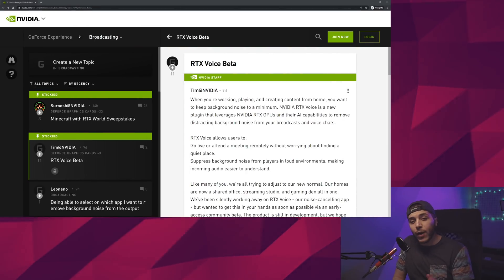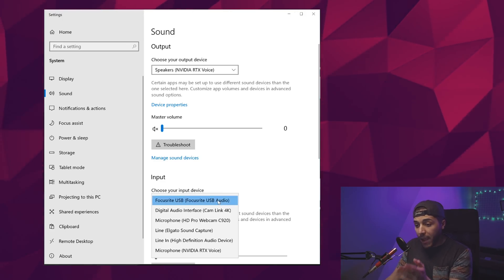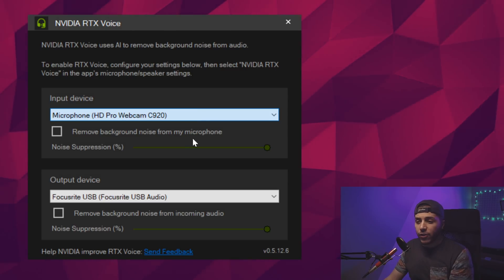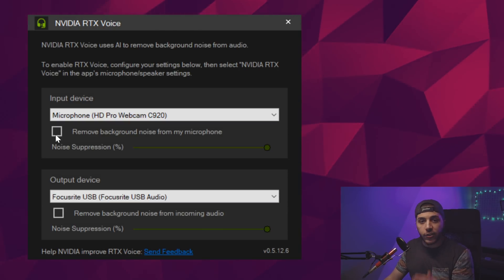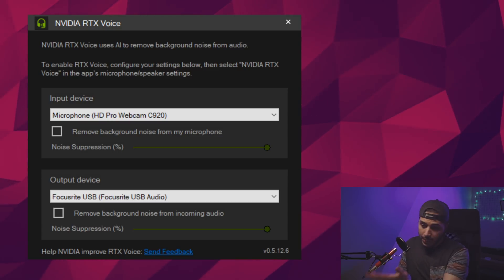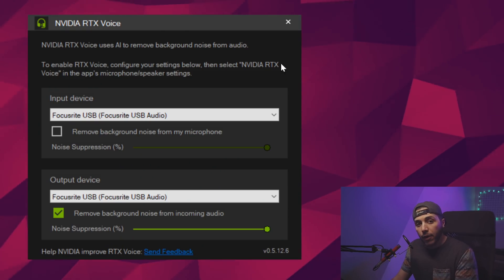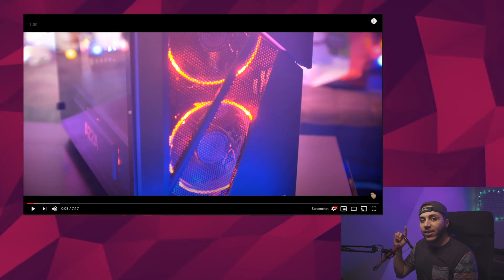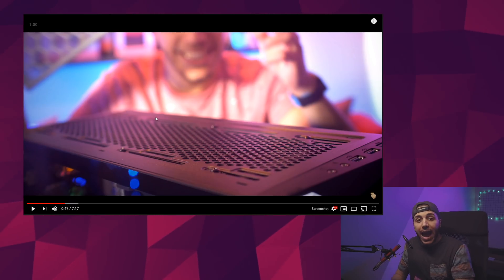Nvidia RTX Voice Tested! It’s Actually Pretty GOOD!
Nvidia recently released RTX voice for RTX 20 series GPU’s and I put it to the test!
Link below to make it work on previous gpu’s!

TODAY'S DOSE OF TECH NEWS SOURCES